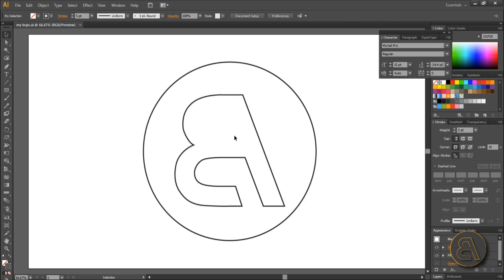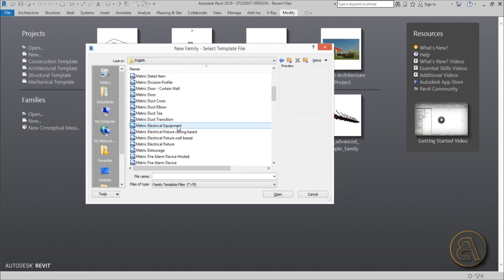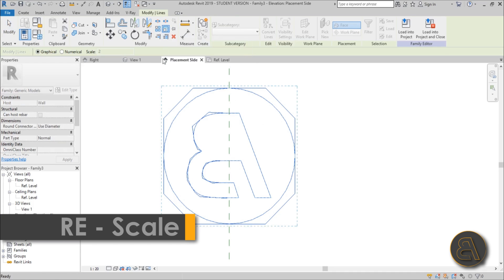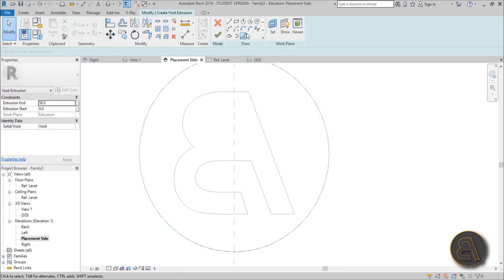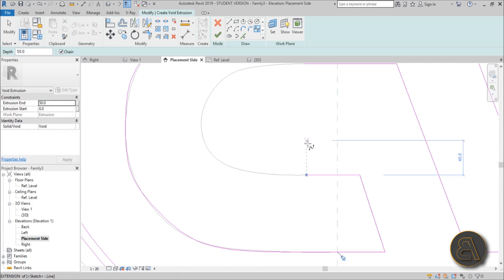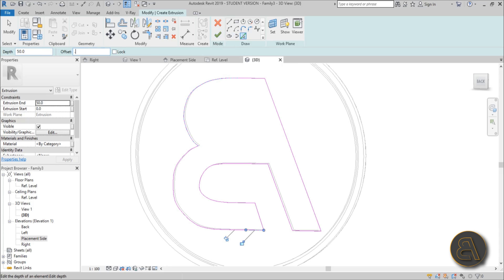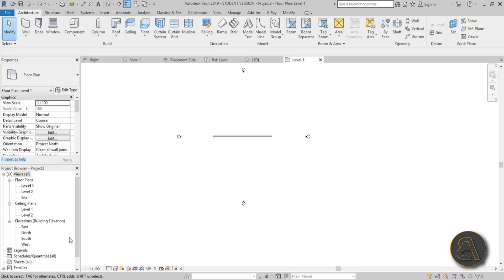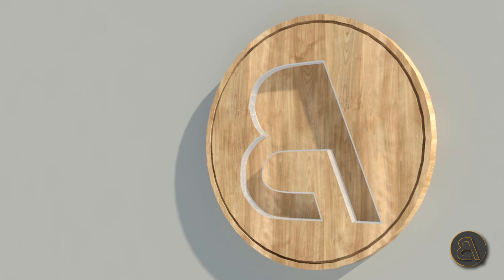Logo Sign Family from Illustrator to Revit Export Tutorial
Additional Tags: logo, sign, signature, Illustrator, export, to DWG, architecture, family, Structural, Beam, Column, Beam System, Light, family, family editor, street light, Revit, Architecture, House, Reference Plane, Detail Line, Floor,, BIM, Building Information Modeling. Building, Roof, Roof by element, Roof by extrusion, How to model a roof in revit, Revit City, Revit 2018, Revit Turorials, Revit 2017, Revit Autodesk, Revit Architecture 2017, Revit Array, Render, AutoCAD, How to model in Revit, learn Revit, Revit Biginner tutorial, Revit tutorial for Beginner, Revit MEP, Revit Structure